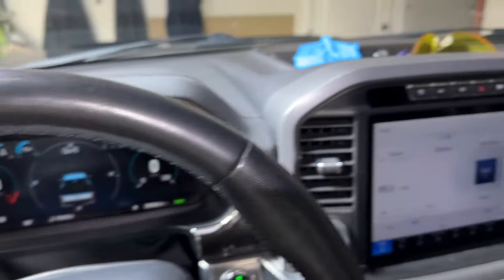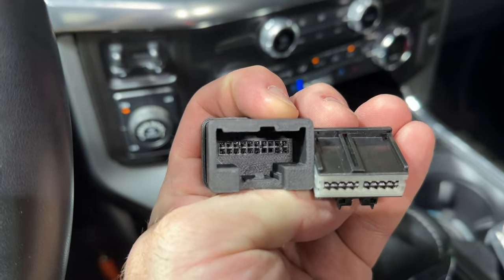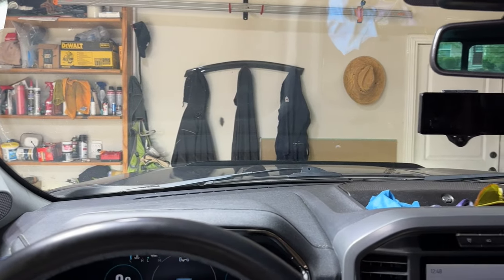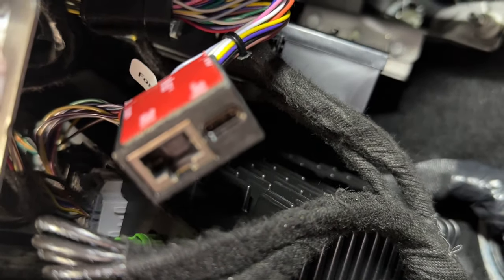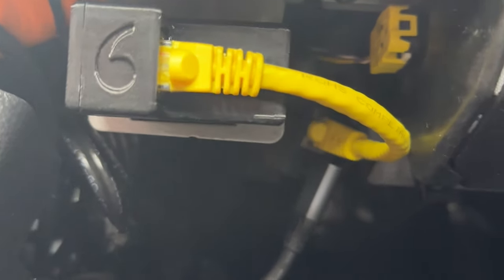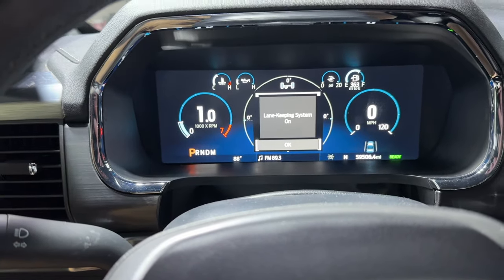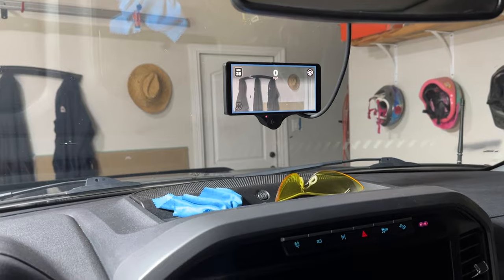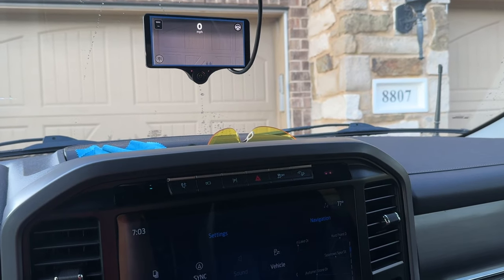14th Gen F-150 Comma3X and OpenPilot Install with First Drive Impressions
BIG ERROR AT THE 8:30 MARK. DO NOT USE THE GREY PLUG!

Since this video was made, Comma3X now ships with an 8 Degree mount, you don't need to 3D print one.

Also Comma now sells a 9.5 foot ODB-C cable on their shop, I recommend buying it.

Installing a Comma AI 3x into a 14th Gen F150 and Making a First Drive